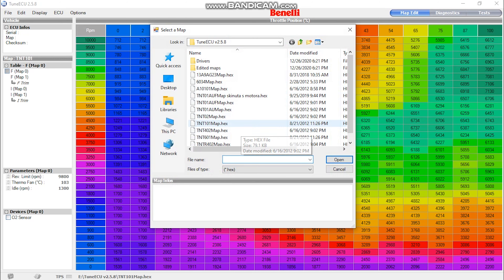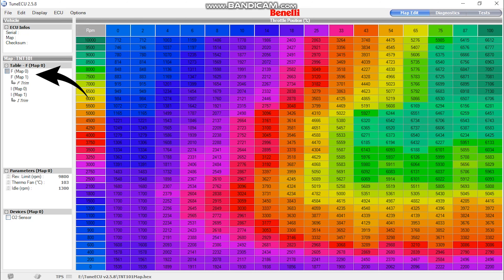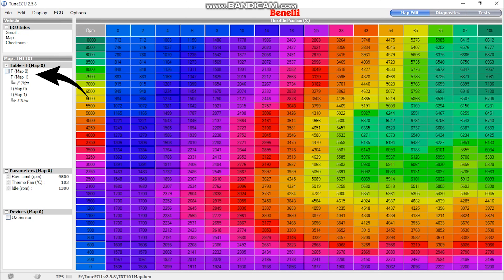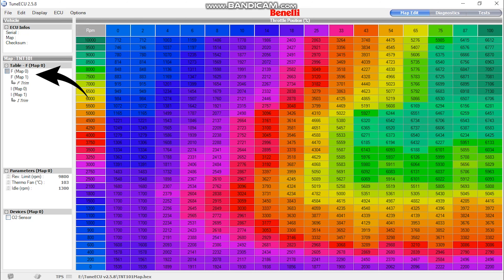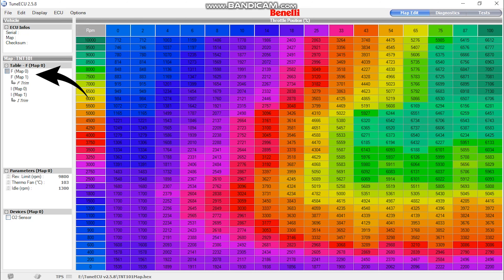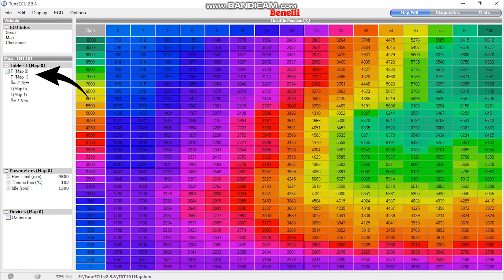Things You Didn't Know About Benelli TNT 1130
Things You Didn't Know About Benelli TNT

Hello guys and welcome to another one.
Today I wanted to share with you a couple of things you (maybe) didn't know about the Benelli TNT series, things that don't mean almost nothing but it is good to know 😂.
Maybe you hear about a couple of things but I am sure a couple of them will surprise you.
If you know about all of them congrats you really know your shit.

Like always tnx for your time , if you didn't learn anything new from this vid at least I hope you laughed a little.